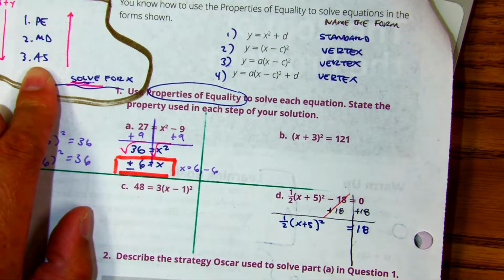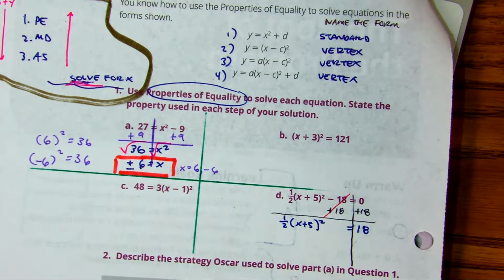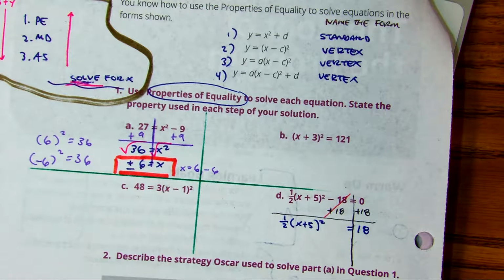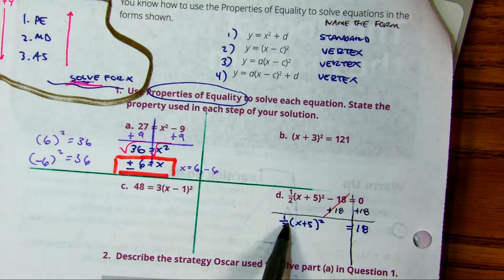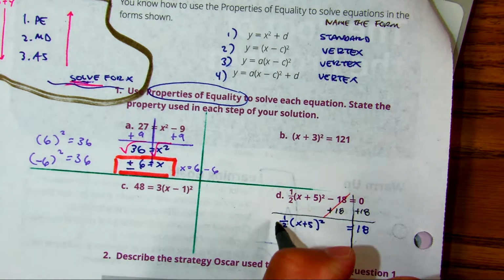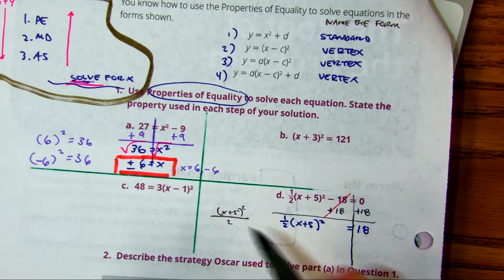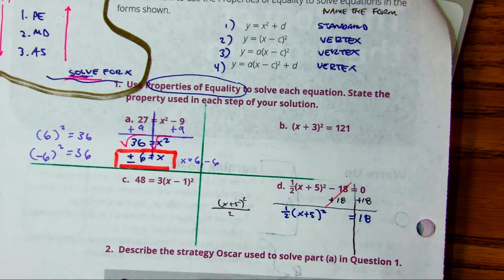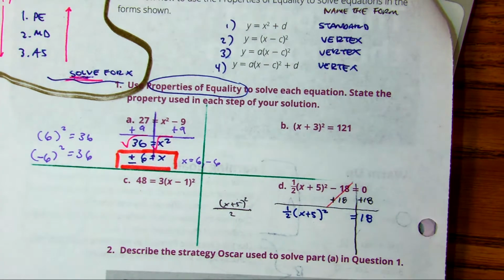1.1.5 getting started grassroots page M1-80 question 1d